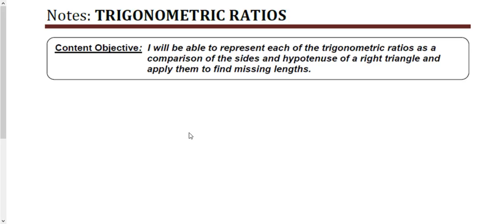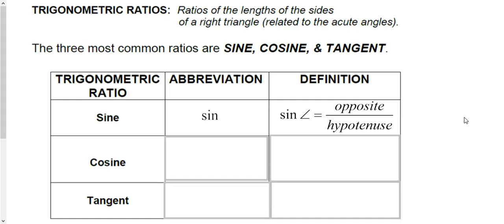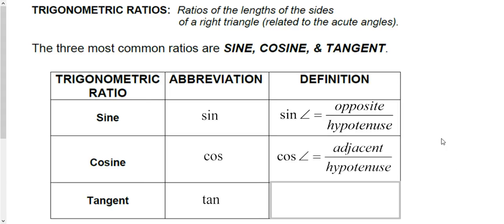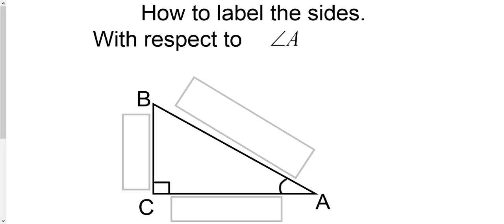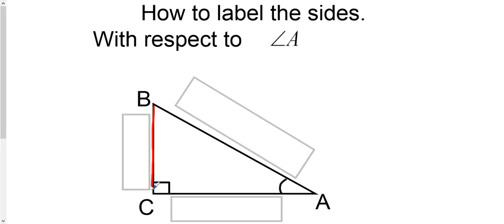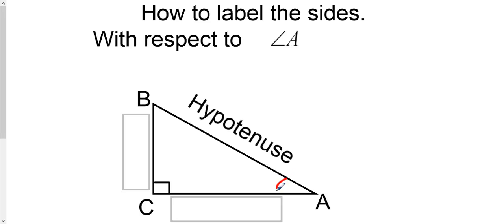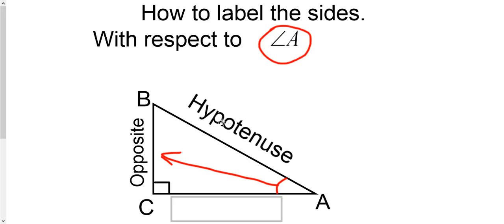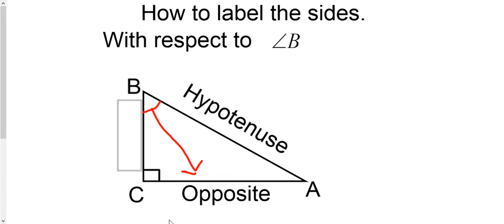Trig ratios Part 1